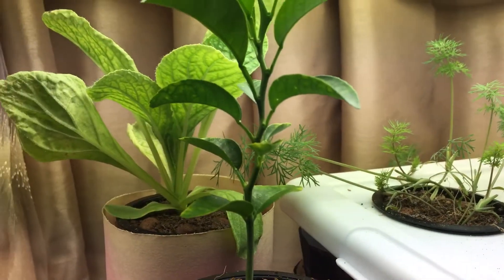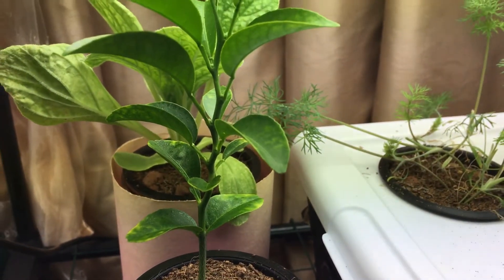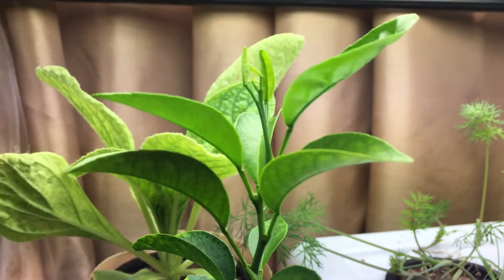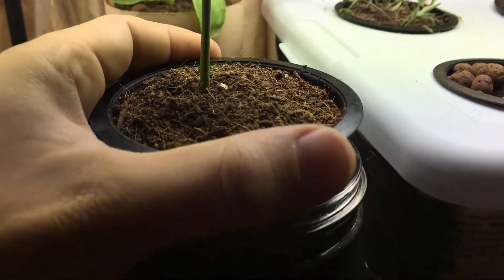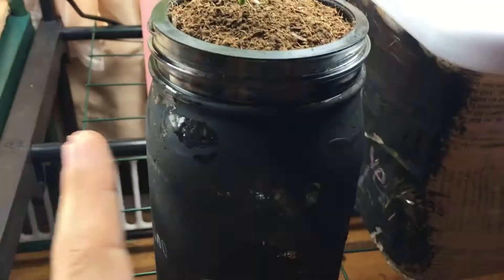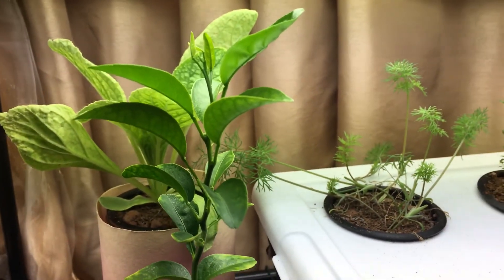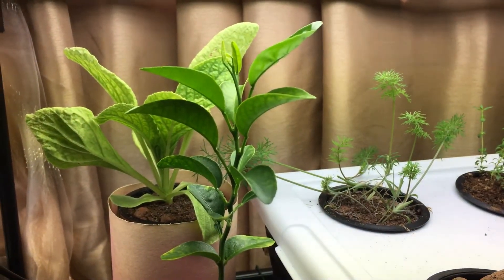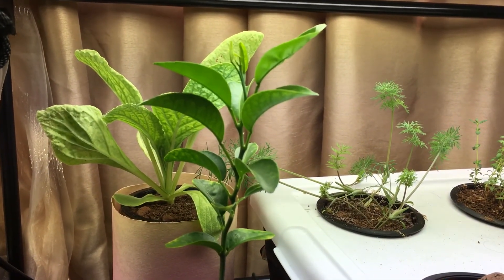Hydroponic Kratky Orange Seedling - Day 146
Hydroponic Kratky Orange Seedling - Day 146 (Week 21)
Growing indoors in a glass Mason jar.